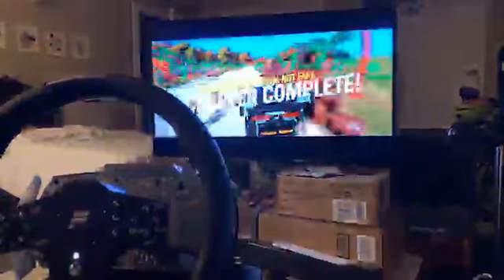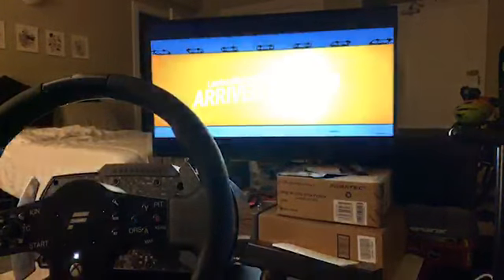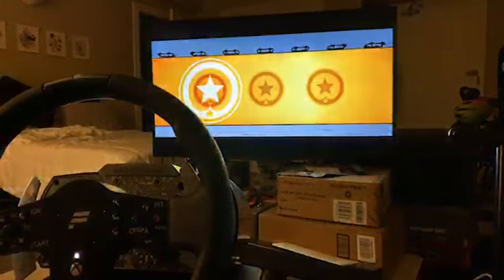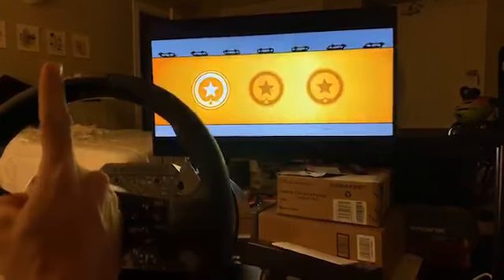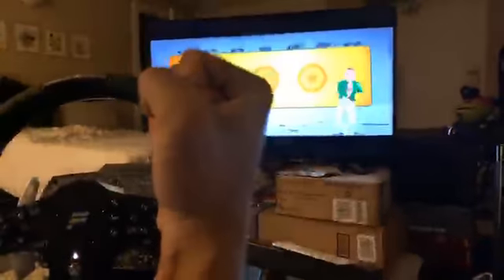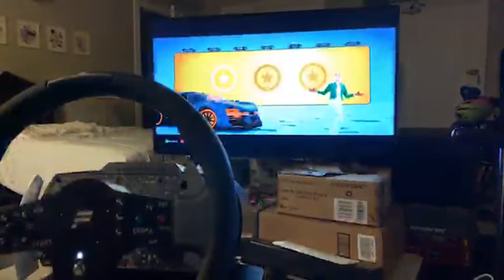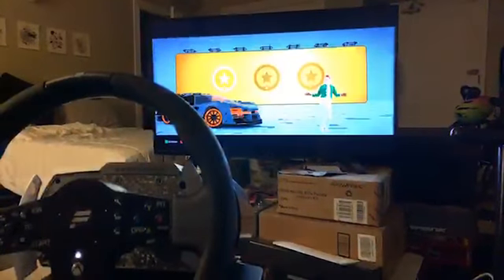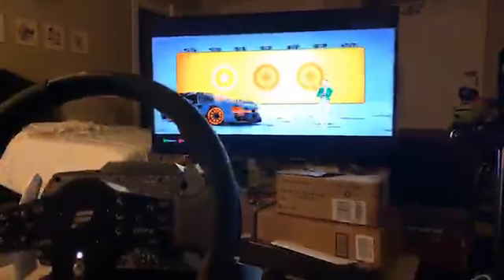LEGO McLaren Senna in Forza Horizon 4 on the WHEEL FANATEC CSL ELITE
This was difficult yet fun- filmed during a twitch stream test - quality isnt great

using Xbox One
Fanatec CSL Elite
CSL Elite LC Pedals